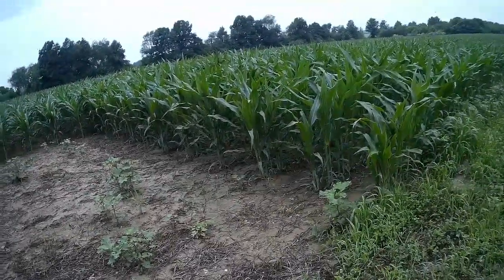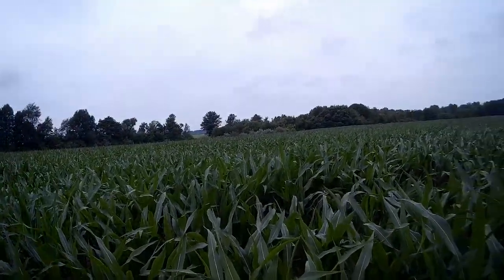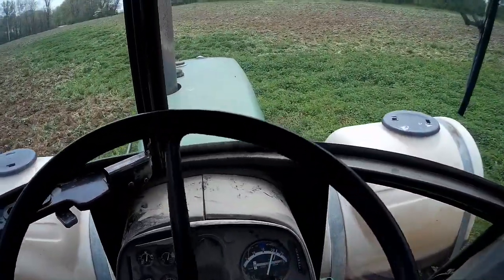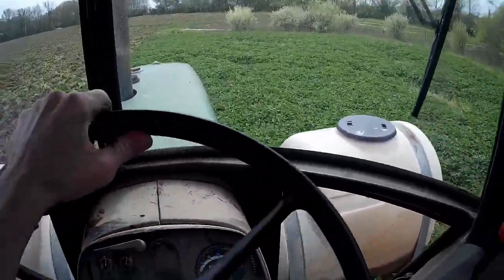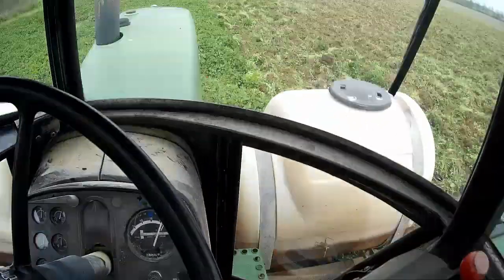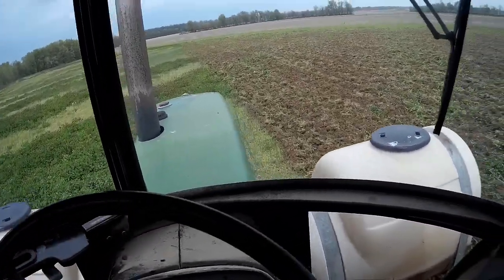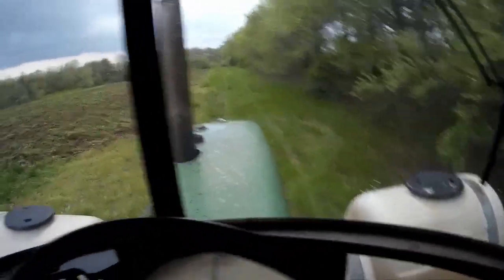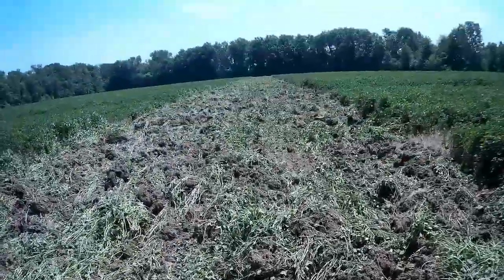Corn Update and Some Chisel Plowing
Showing some corn and some footage, from this spring, of the 4630 chisel plowing clover.